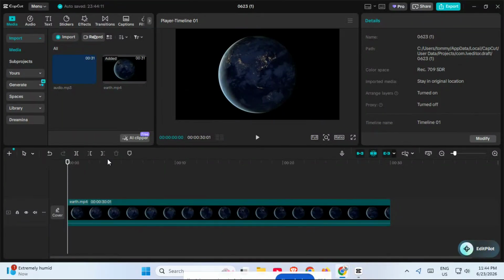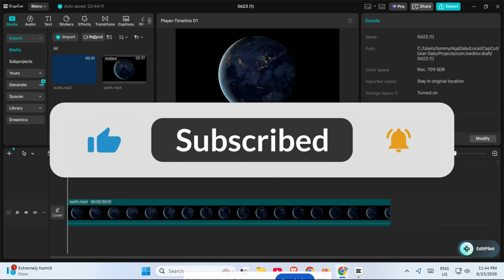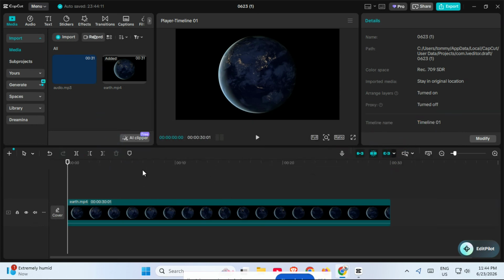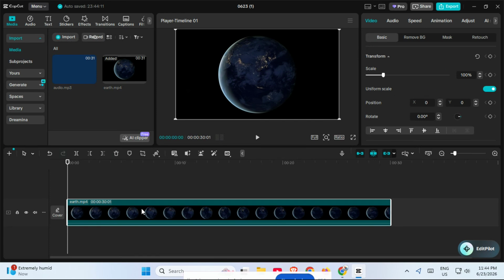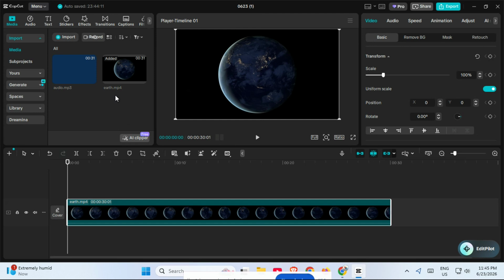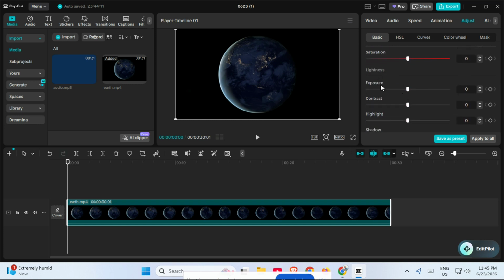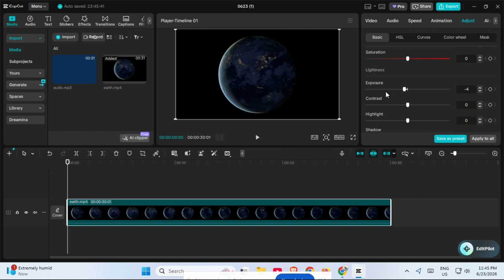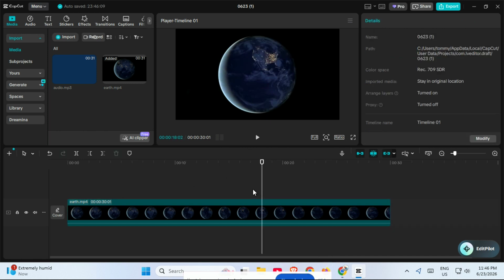How To Adjust Exposure In CapCut (Easy Guide)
Learn how to adjust exposure in CapCut Desktop with this simple step-by-step tutorial. Brighten dark footage, improve visibility, and make your videos look more polished in just a few clicks.

🕚Timestamps:
0:00 Intro
0:18 Import Your Video Into CapCut
0:35 Select The Clip On The Timeline
0:48 Open The Adjust Tab
1:02 Use The Exposure Slider
1:28 Final Tips And Outro

✍️What You'll Learn In This Video:
• How To Adjust Exposure In CapCut Desktop
• How To Brighten Dark Video Footage
• How To Use The Adjust Tab In CapCut
• How To Fine-Tune Video Brightness For Better Quality

💡Pro Tips:
• Make small exposure changes to keep your video looking natural
• Check the preview carefully after each adjustment
• Use exposure with other color controls for a better overall look
• Avoid over-brightening, which can wash out details